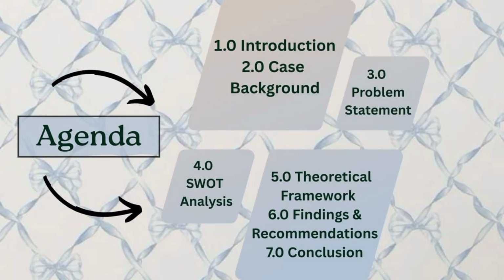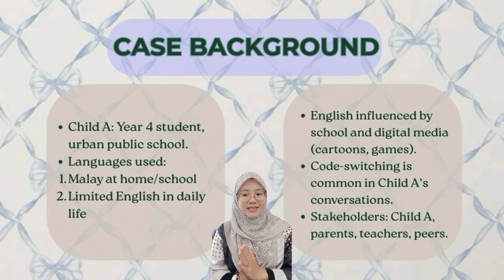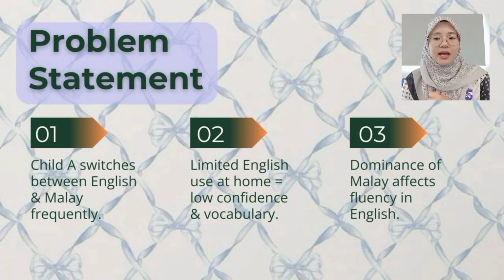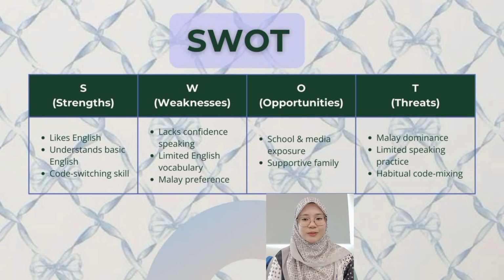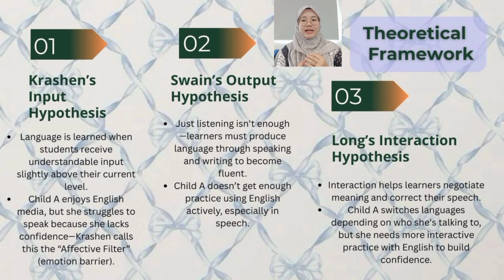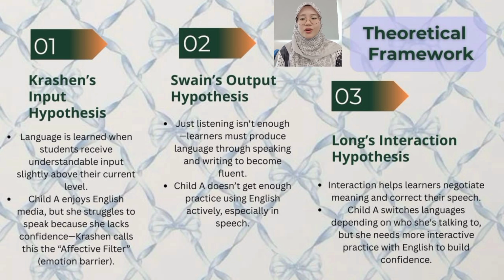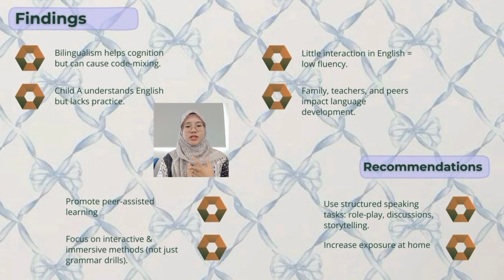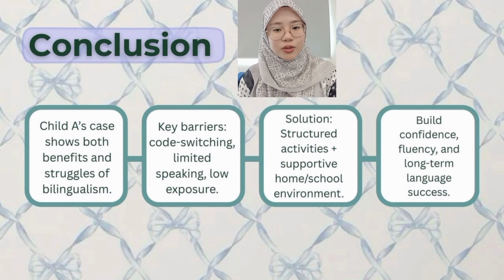PRESENTATION CASE STUDY